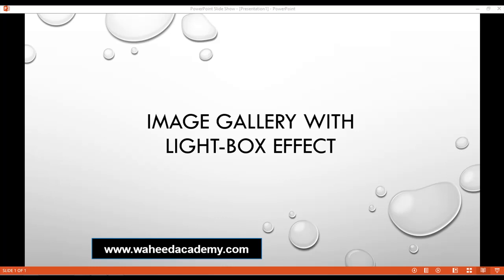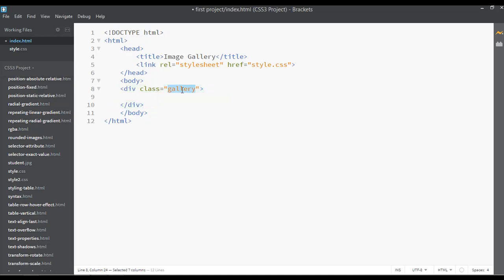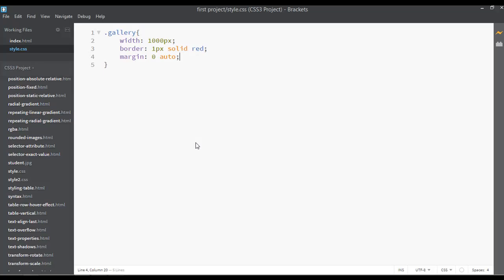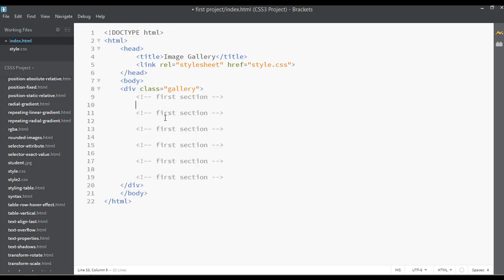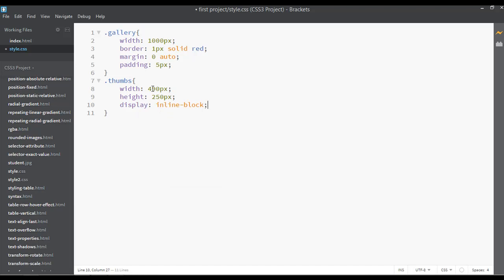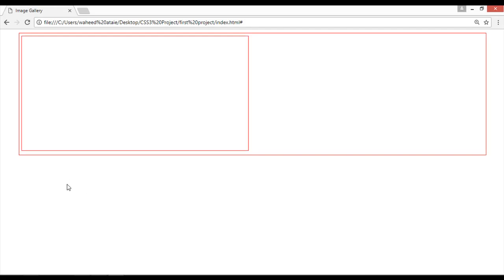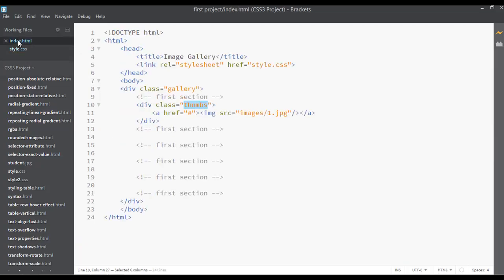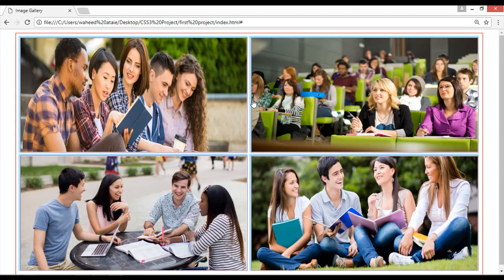How to create image gallery using html and css (tutorial -80)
Watch this video till the end and learn how to create image gallery using html and css?

Learn about css image gallery, responsive image gallery, image gallery html css, image slider html and css

Like our facebook page to get the latest updates about new tutorials which we upload daily to our YouTube channel and we post the link on our facebook page also you can follow us on twitter or instagram for more free tutorials.